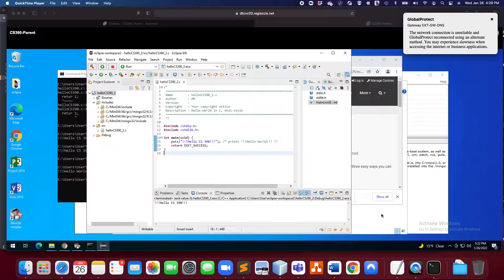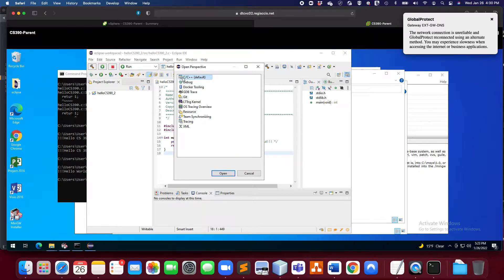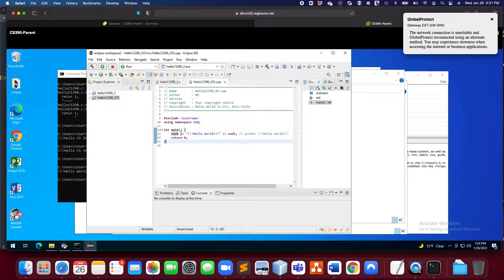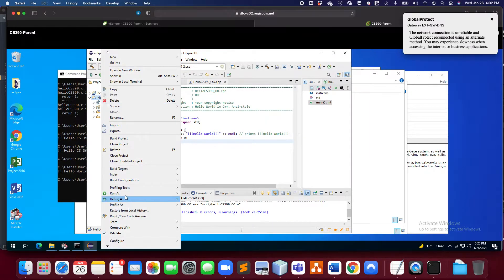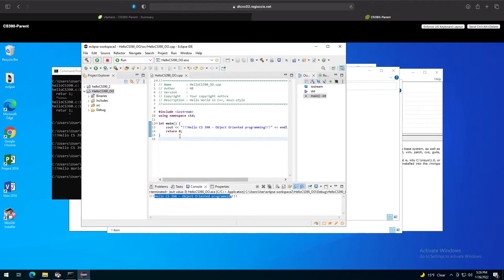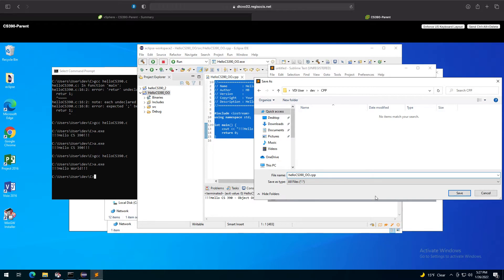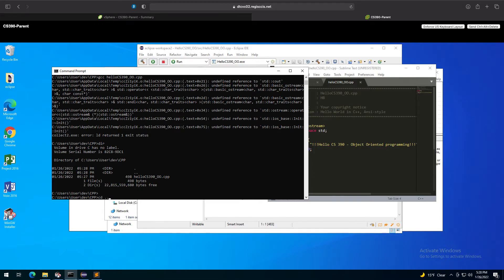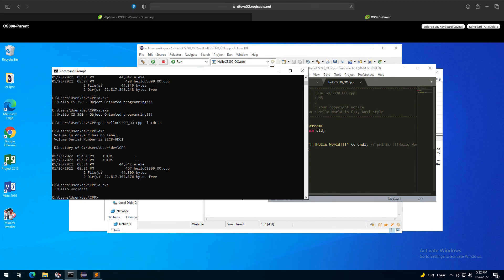CPP Tutorial - Windows 10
Tutorial to run C++ programs on Windows 10 using MinGW and Eclipse.
Note: this tutorial assumes that the installation described in the tutorial for C has already been done.